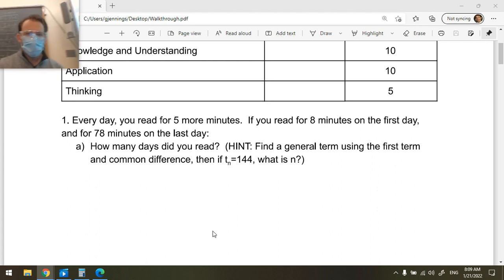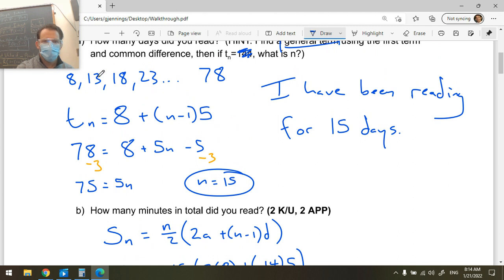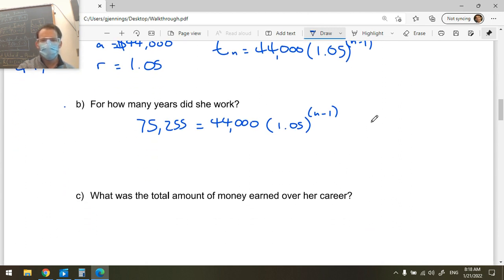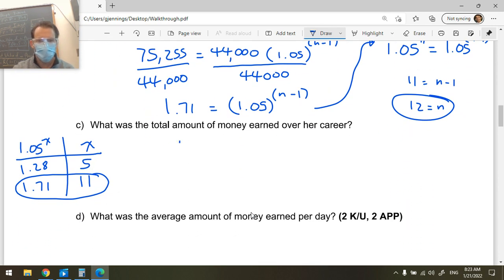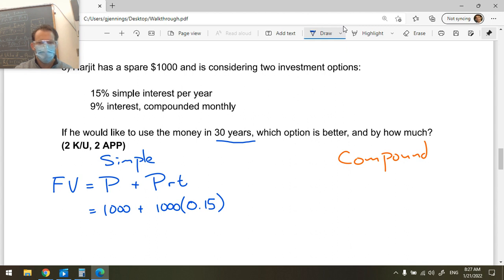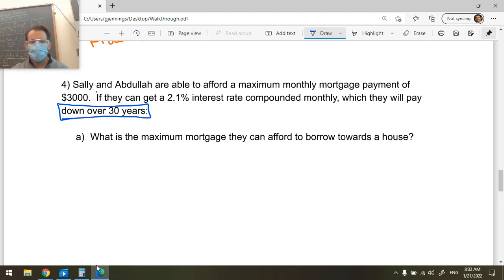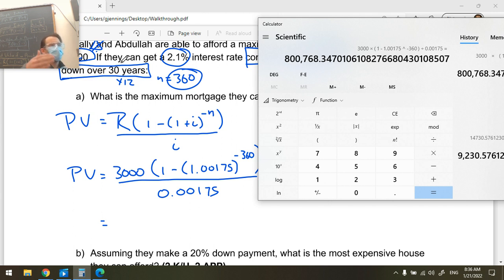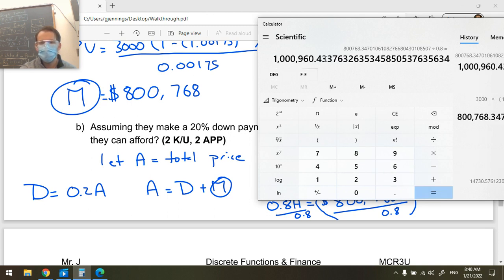Finance and Series task Walkthrough MCR3U